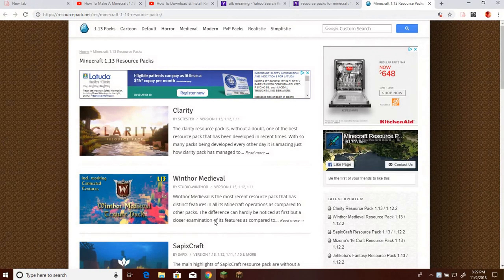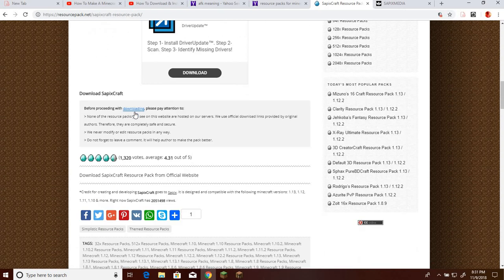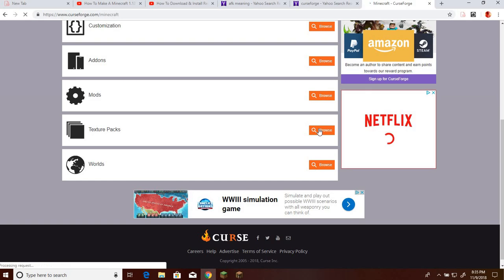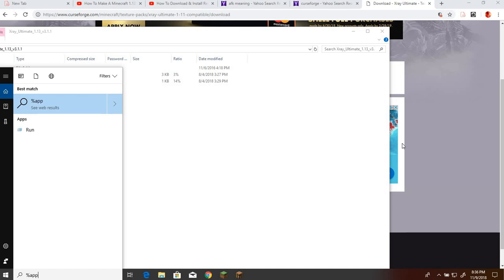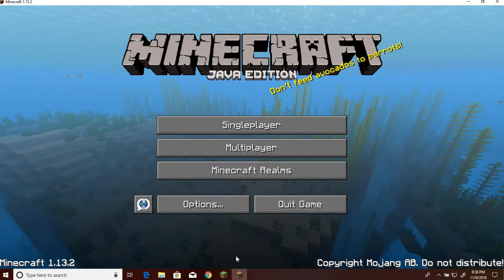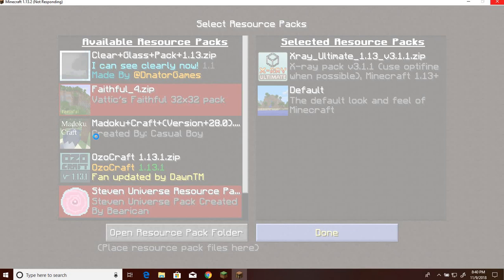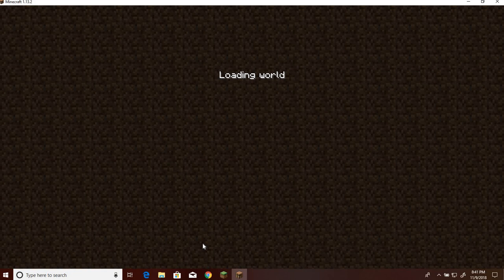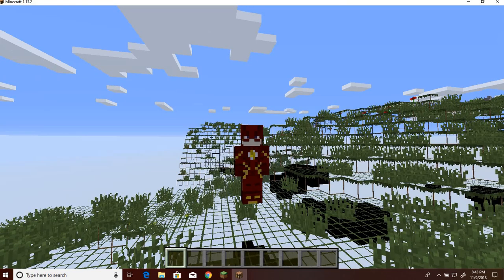How To Get Reasource in MineCratf PC JAVA Edition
This video is a tutorial on how to get resource packs in MineCraft.